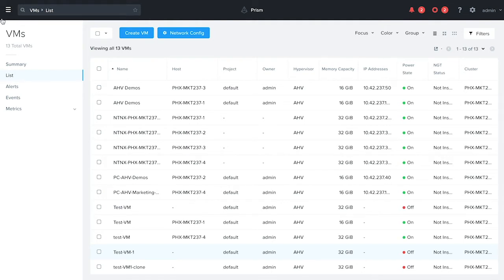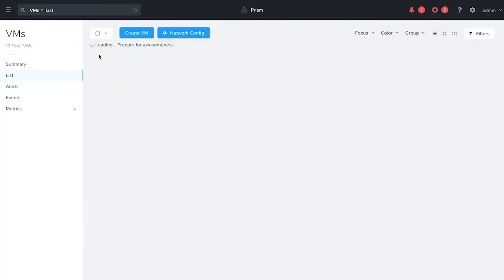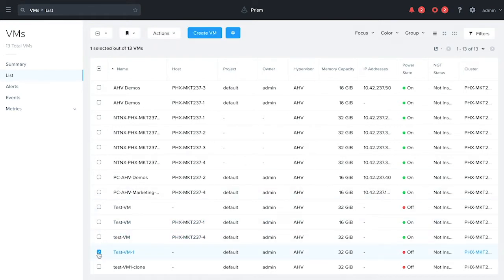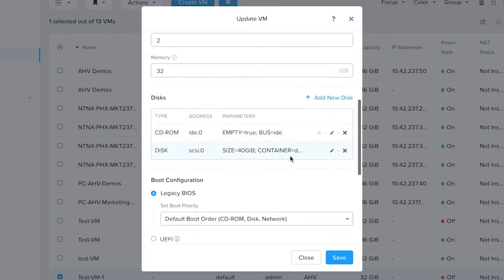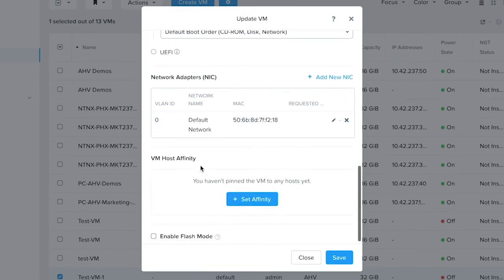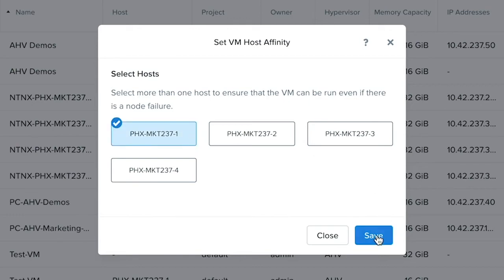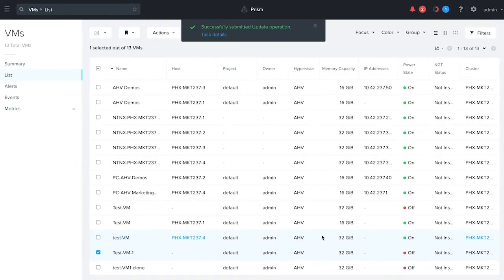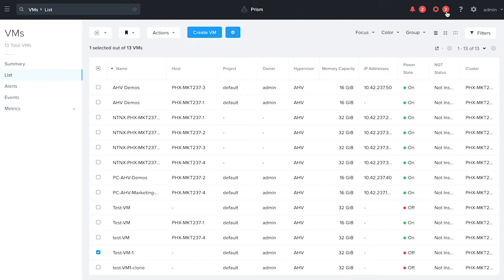How to create VM to host Affinity policy on the Nutanix AHV Hypervisor | Nutanix University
In this video, Nutanix University will take you through a step by step tutorial on how to use Nutanix Prism Central to create an Affinity Policy with your Virtual Machine (VM). Want to know how to configure a VM to remain pinned to one or more specified Hosts of a cluster, here is your answer!